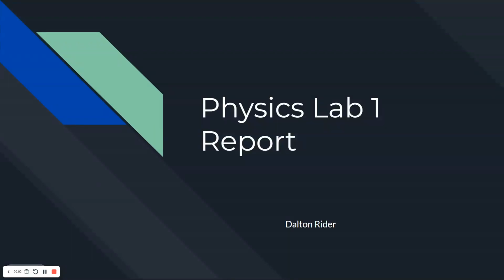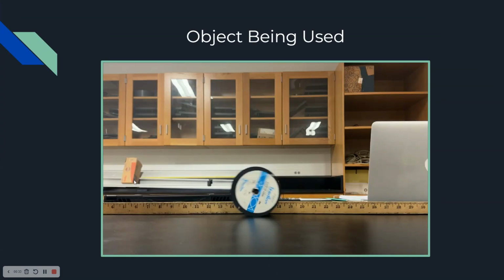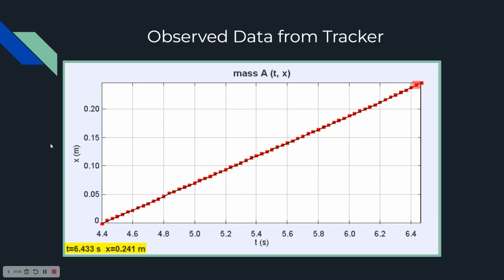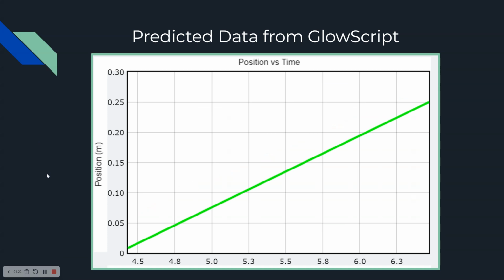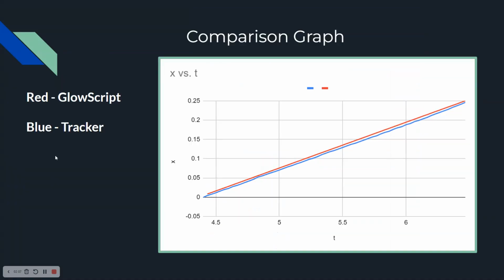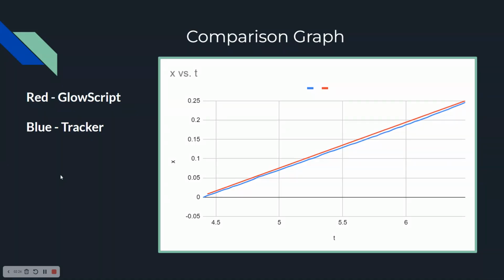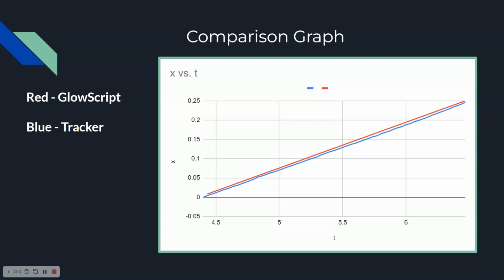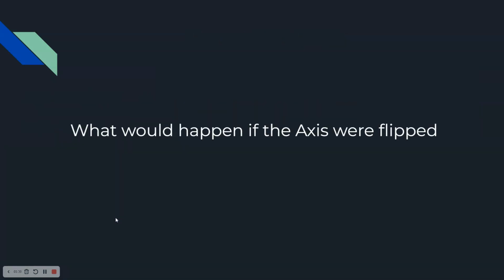Lab 1 Report by Dalton Rider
report over lab 1 for physics 2211